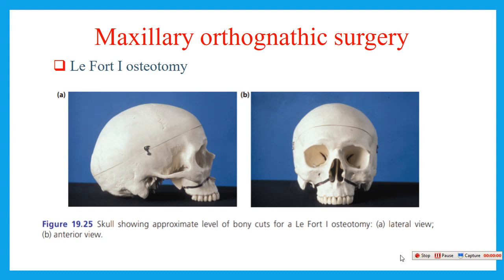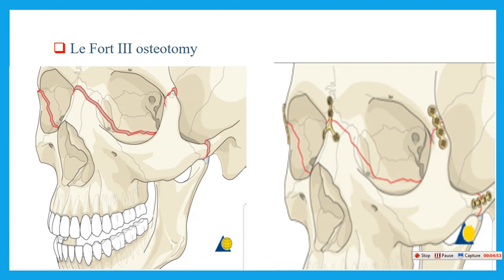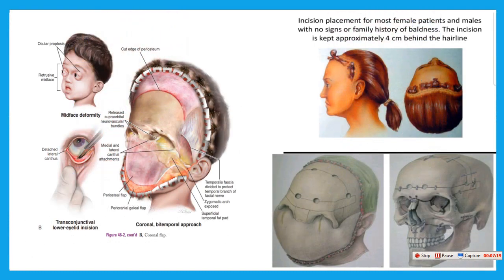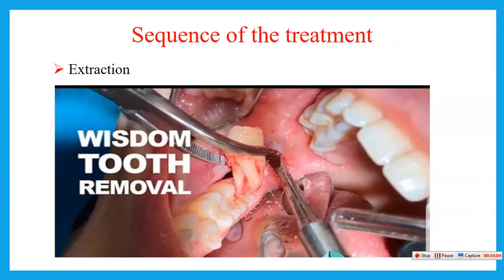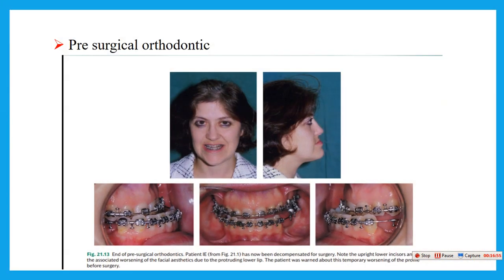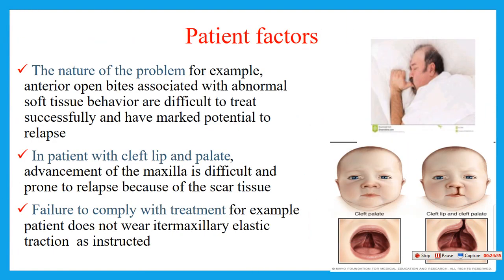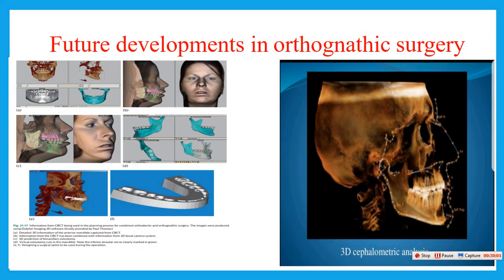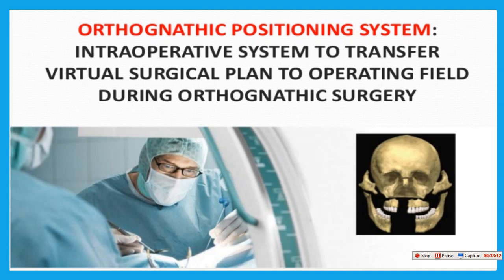Orthognathic Surgery / part 3/ Maxillary Orthognathic Procedures /3D orthognathic surgery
In this part I talked about the maxillary orthognathic procedures , Rapid palatal expantion surgery, osteogenesis distraction, obstructive sleep apnea, sequence of the treatment, retention , relapse, stability of the treatment and 3D development in orthognathic surgery